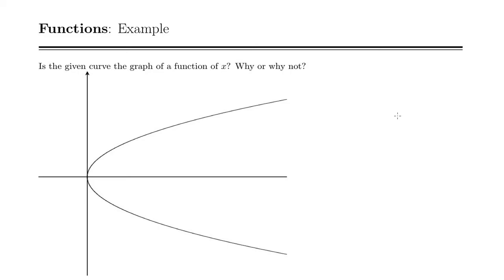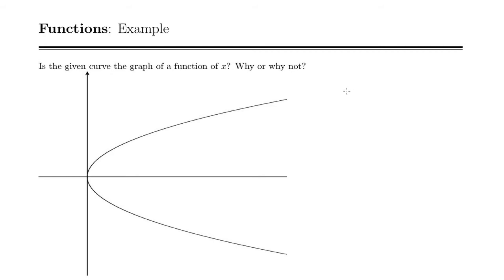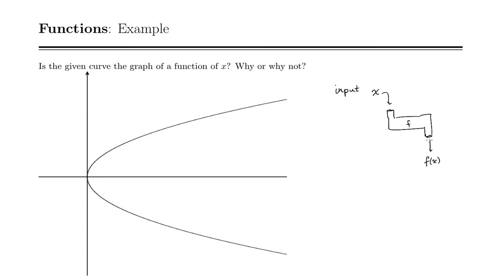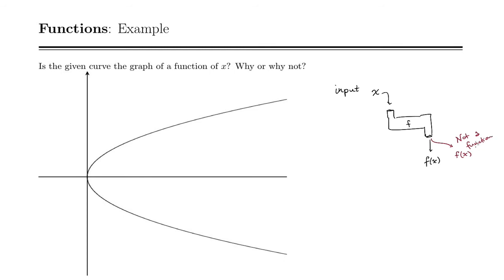Example: The Vertical Line Test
Using the vertical line test to determine if a graph represents a function of x

Stewart Calculus, 8ed 1.1